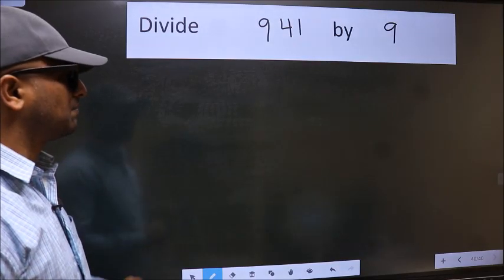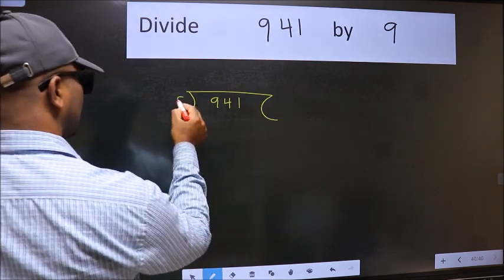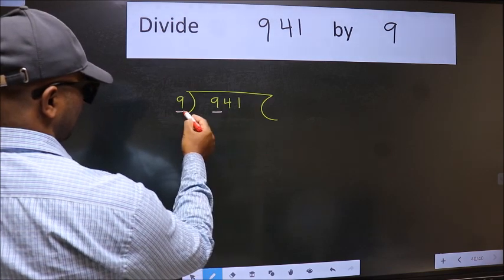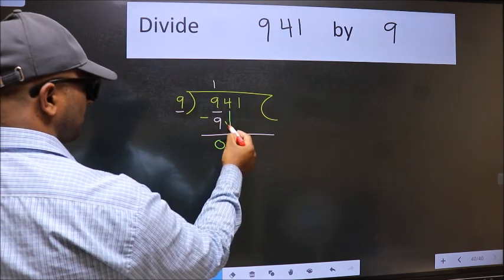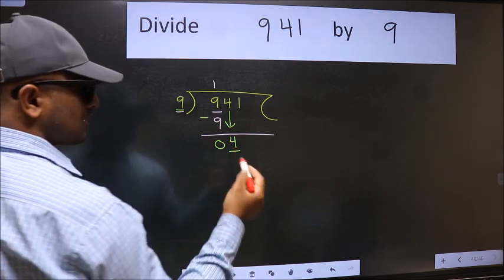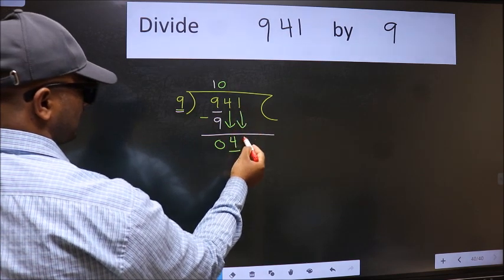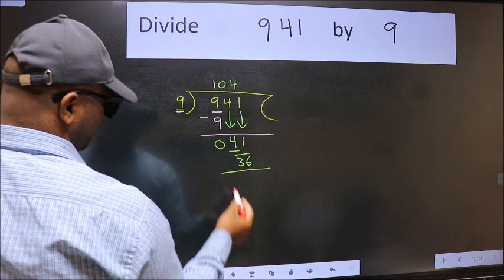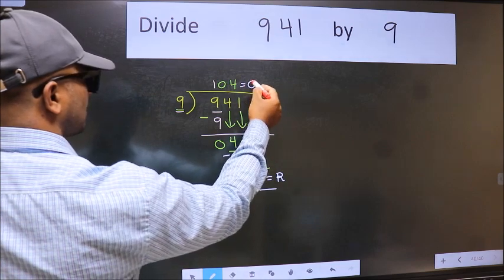Divide 941 by 9 many get this quotient wrong